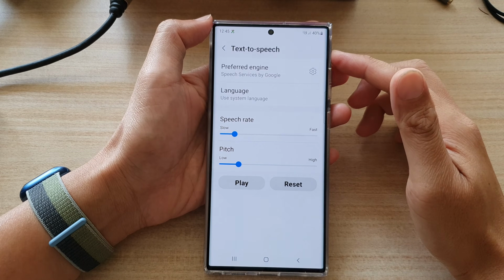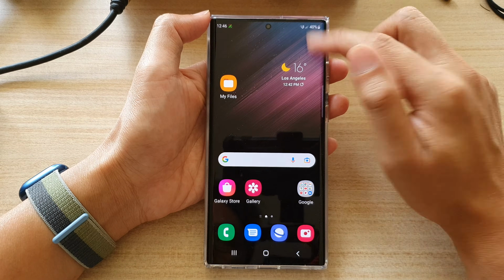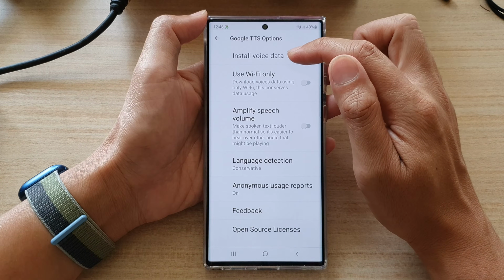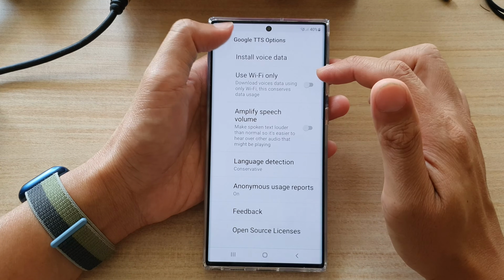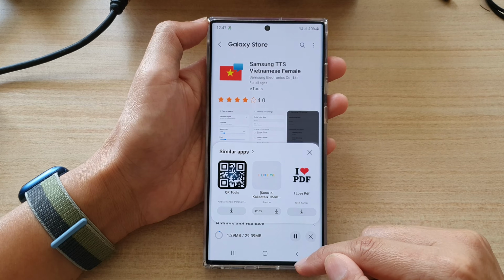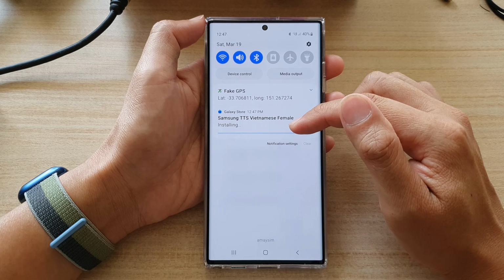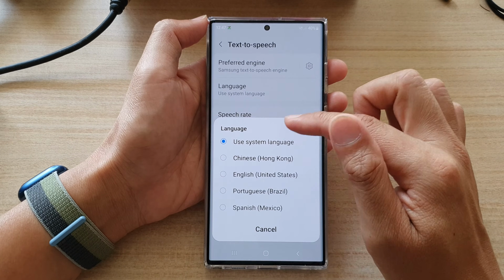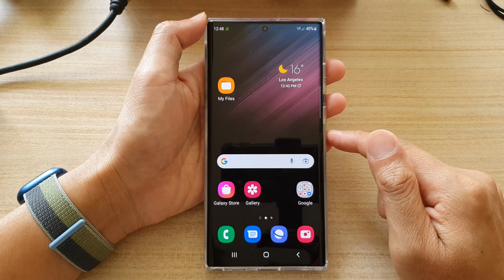Galaxy S22/S22+/Ultra: How to Install More Voice Data for Text-to-Speech Language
Learn how you can install more voice data for text-to-speech language on the Samsung Galaxy S22 / S22+ / S22 Ultra.